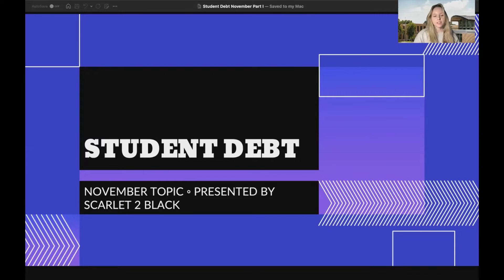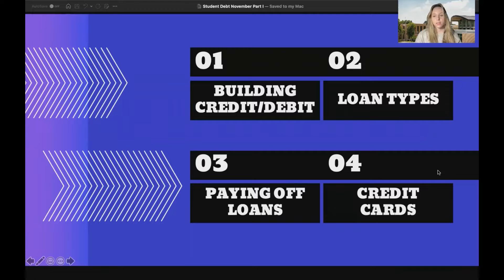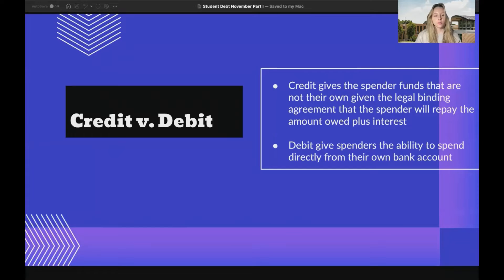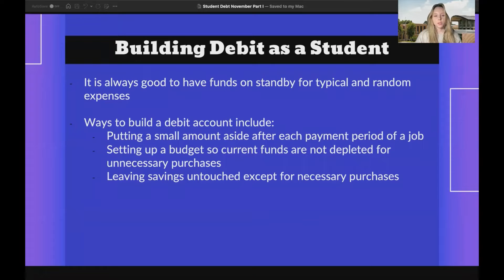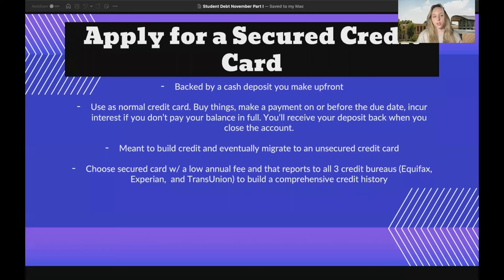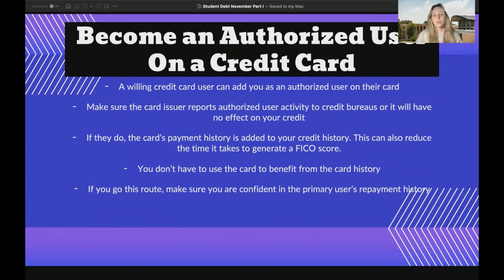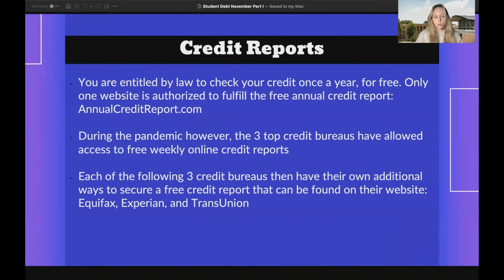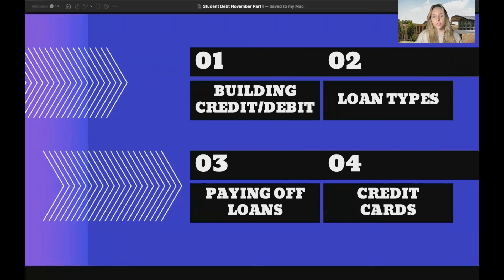Building Credit/Debit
Confused about the difference between credit and debit? Let Meg explain it to you!

If you're interested in learning more about us, following us, and taking a look at our other materials, check out our LinkTree!